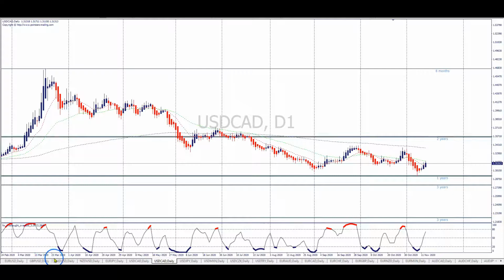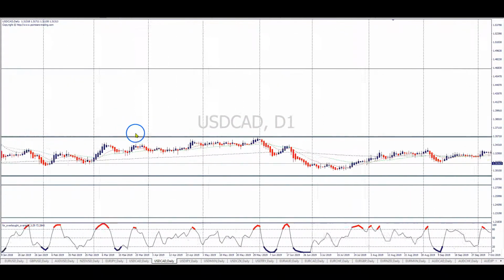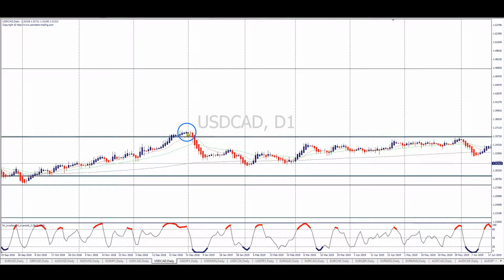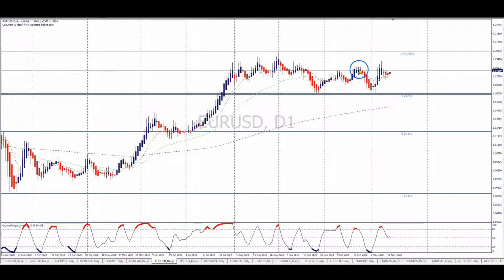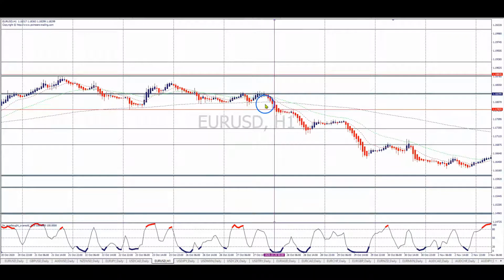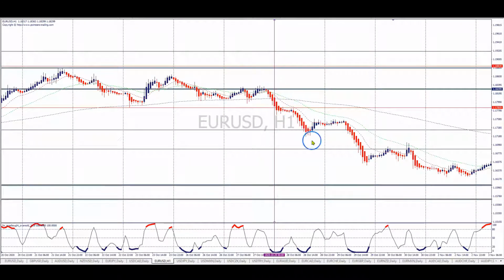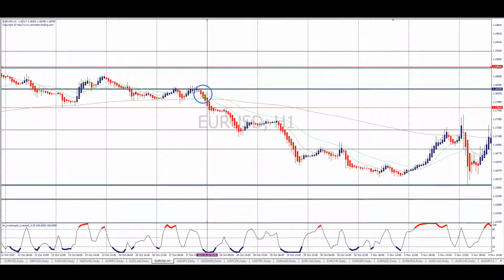Forex Trading – Confirmation Entry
In this training video, I explain what I consider to be a confirmation entry on a New Level Trade. The entry includes a cross of the 12 and 36 period moving averages in the direction that you are trading.